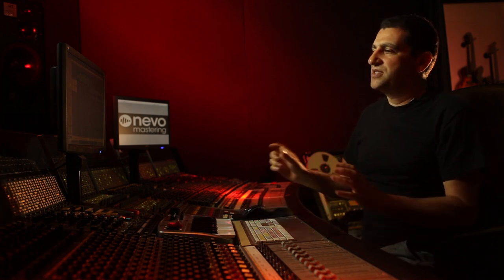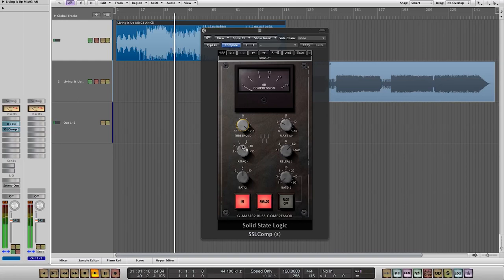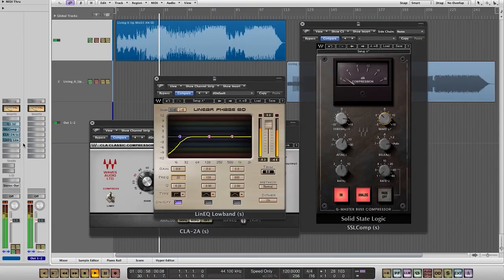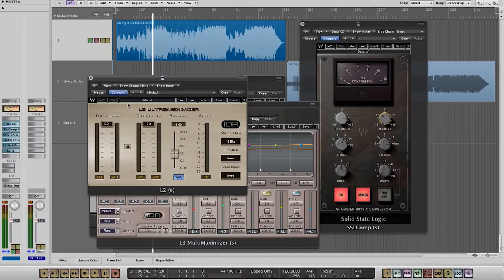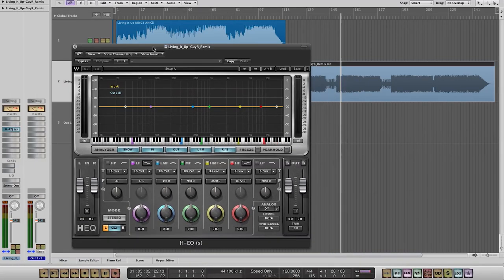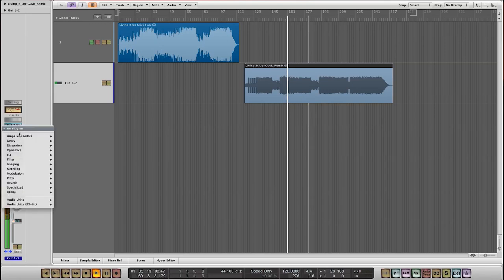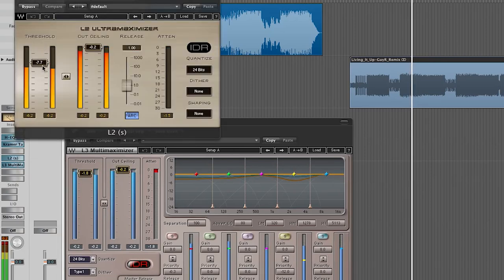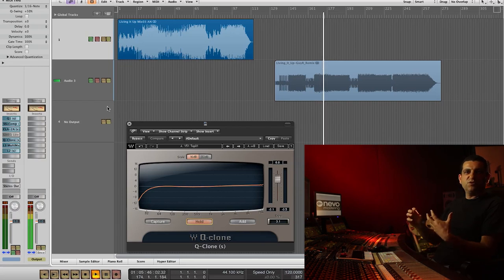Mastering with Waves Plugins - Masterclass with Yoad Nevo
Watch as Producer/Mixer/Mastering Engineer Yoad Nevo (Sia, Bryan Adams, Pet Shop Boys) demonstrates his mastering process using plugins, including applying EQ, compression and limiting.